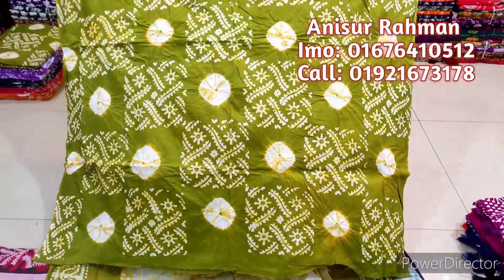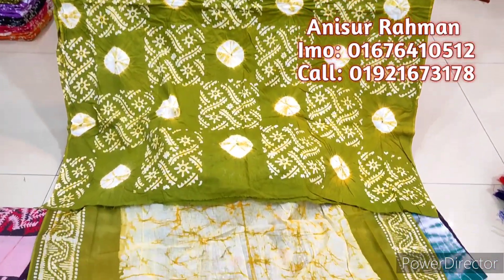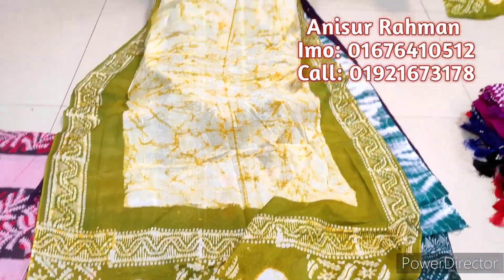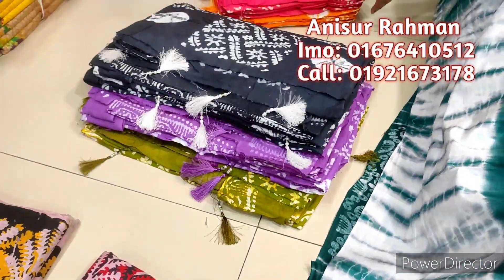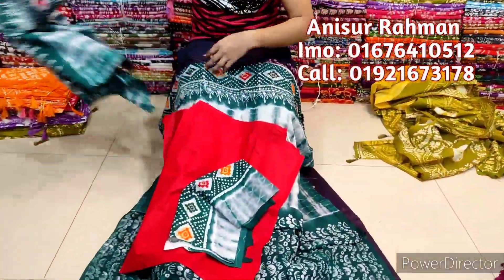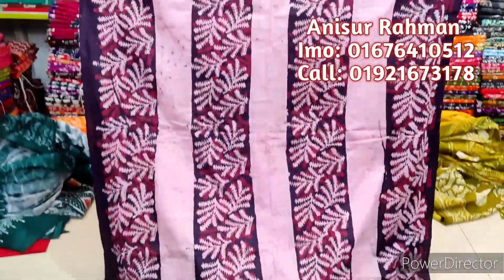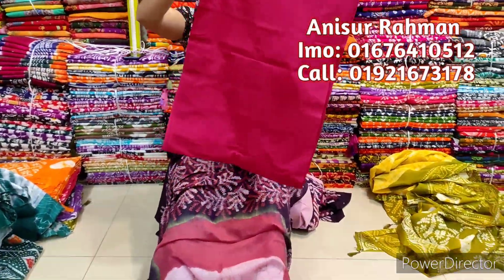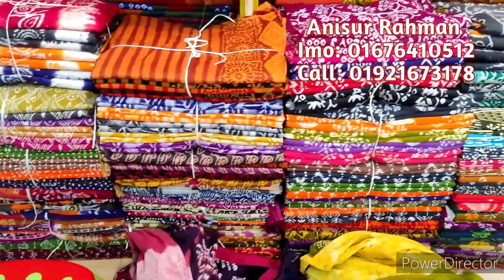বাটিক থ্রি পিছ এর পাইকারি নতুন সন্ধান।।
আনিসুর রহমান
প্রতিষ্ঠাতাঃ চয়েজ ফেয়ার
Imo: ০১৬৭৬৪১০৫১২
একরামদ্দীন প্লাজা ( আন্ডারগ্রাউন্ড) ,দোকান নং ১
ইসলামপুর,ঢাকা ।